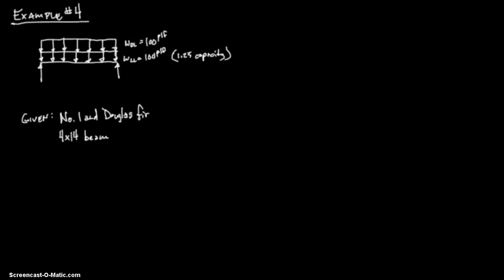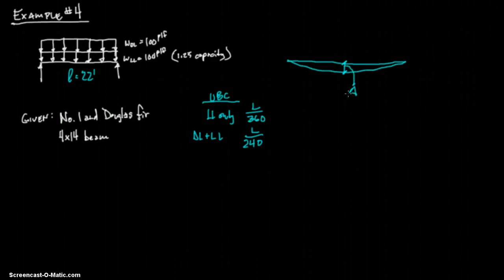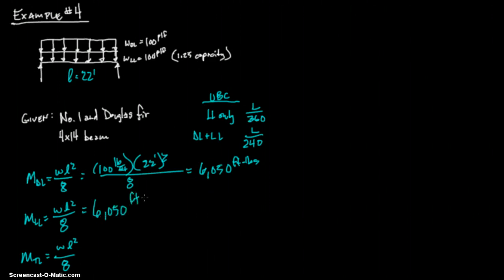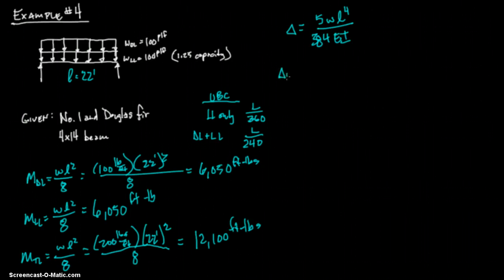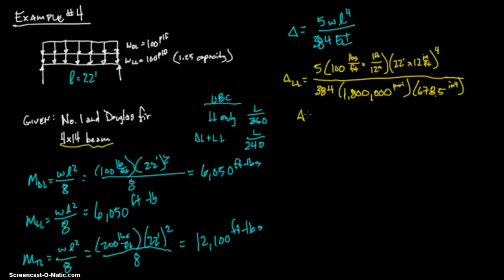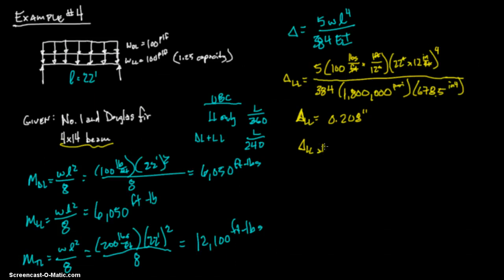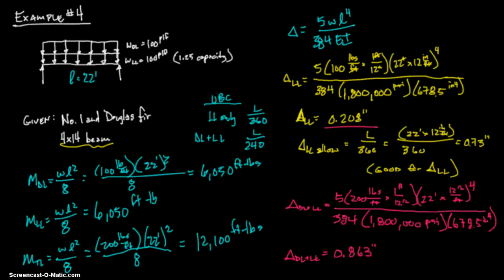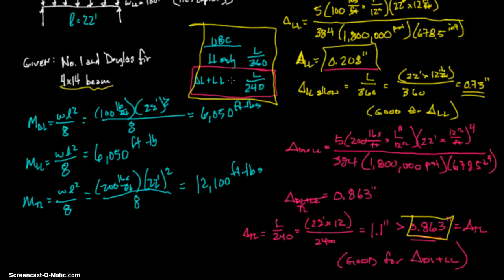Lesson 3, Example #4